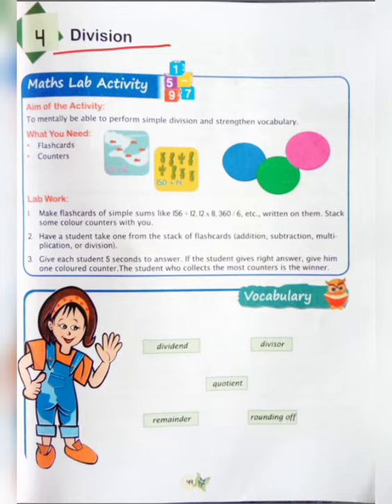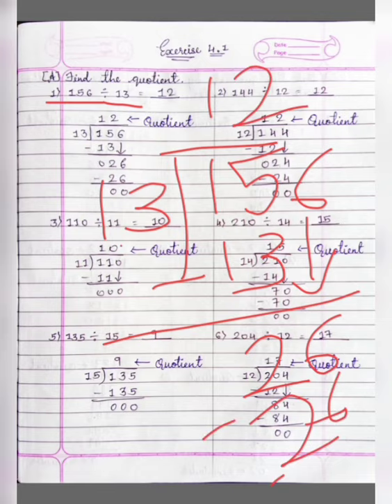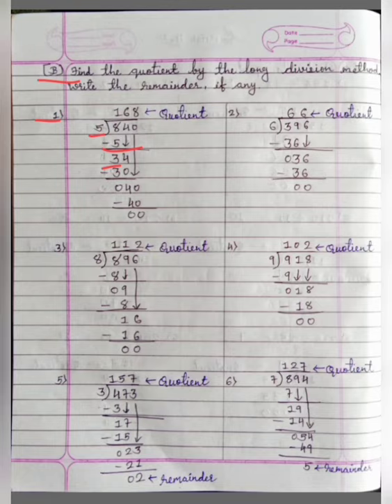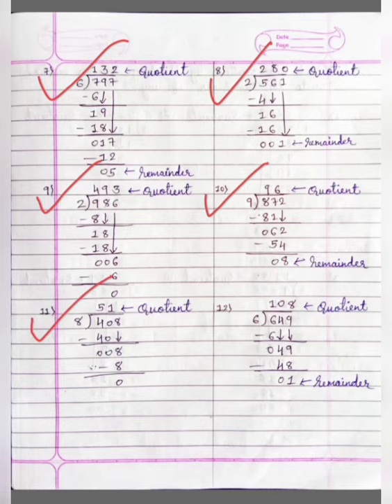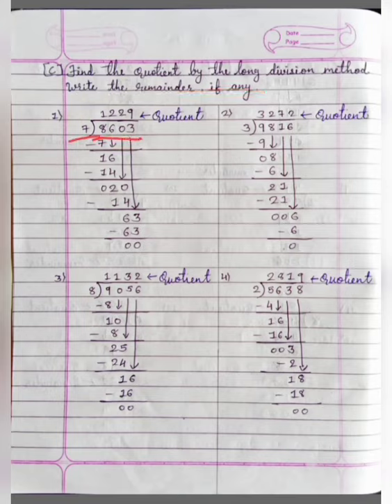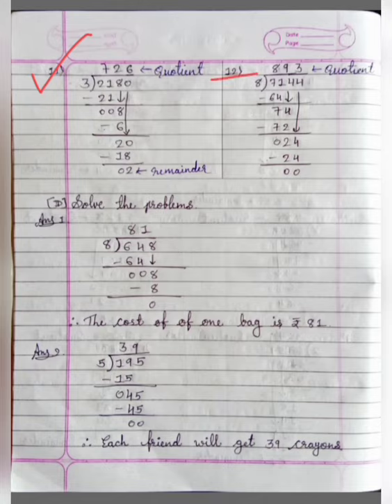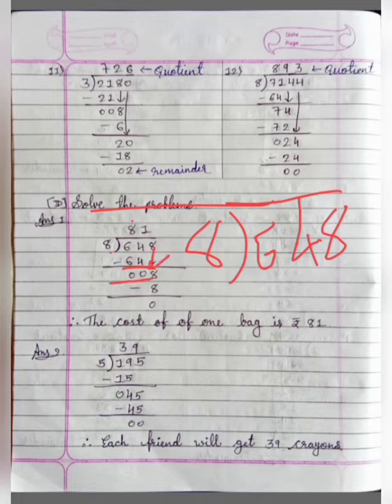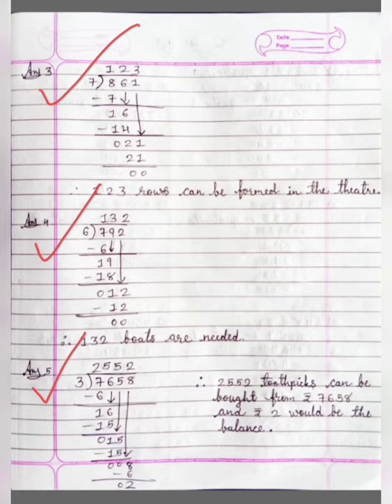Class-4_Exercise 4.1